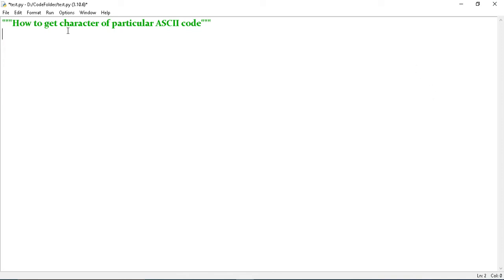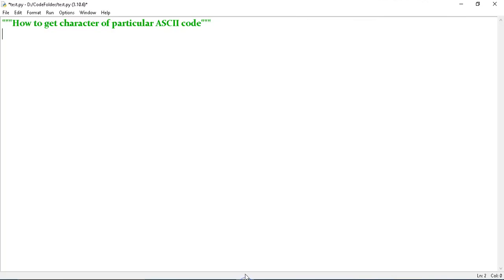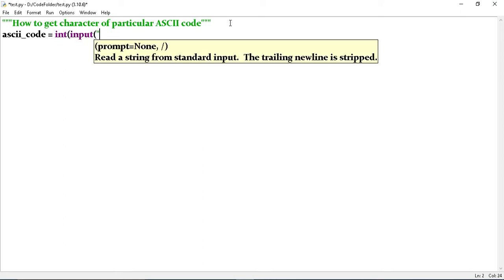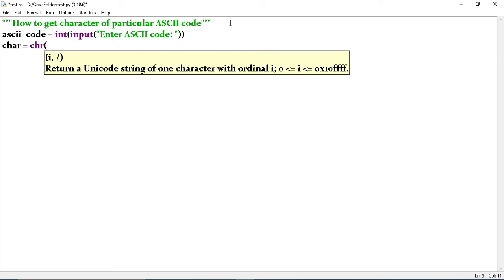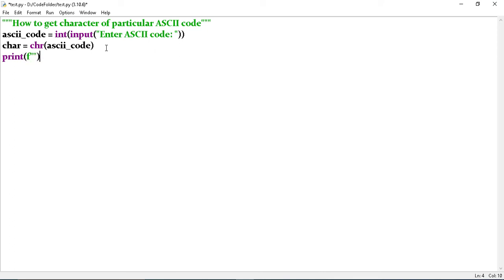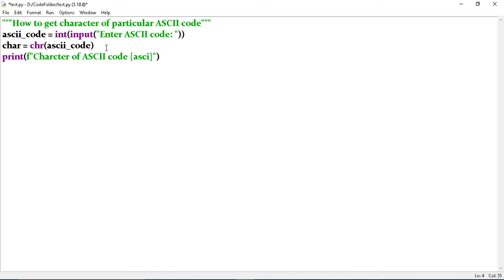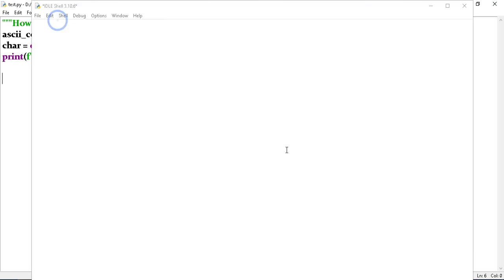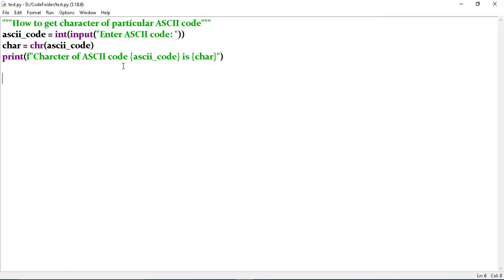Python chr function#pythonprogramming#python#chrfunctionpython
Hello friends, in this video I have explained how to get particular character of corresponding ascii code.